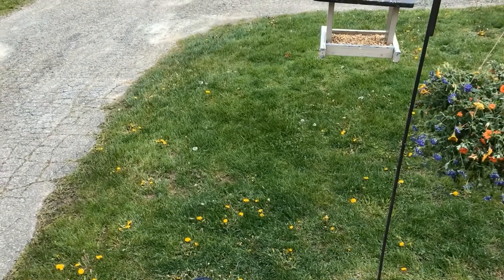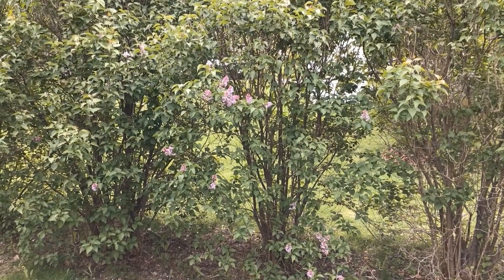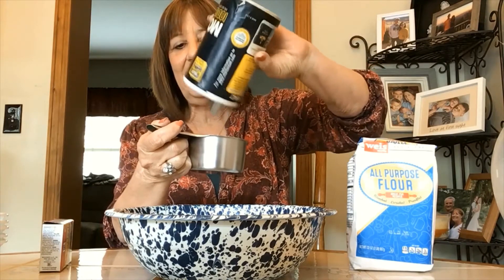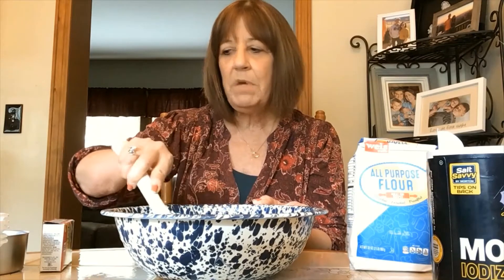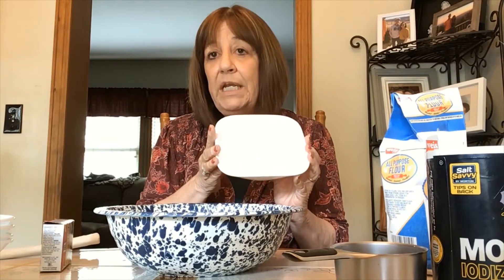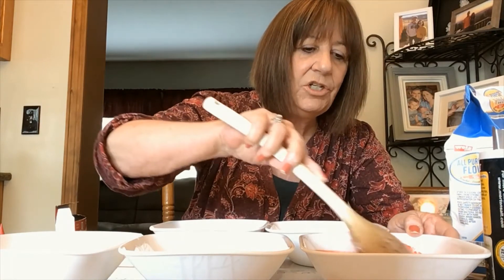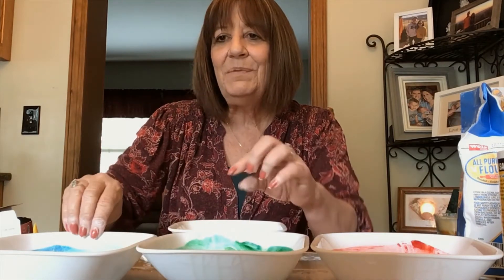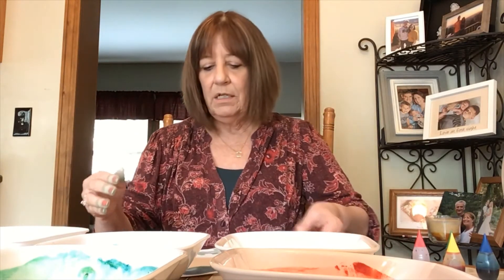5 12 21 Home made paint